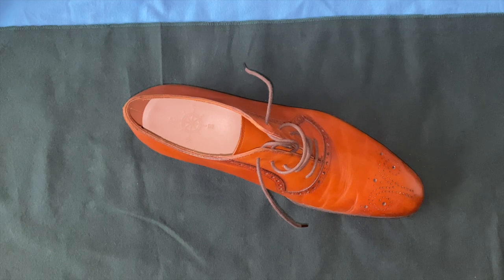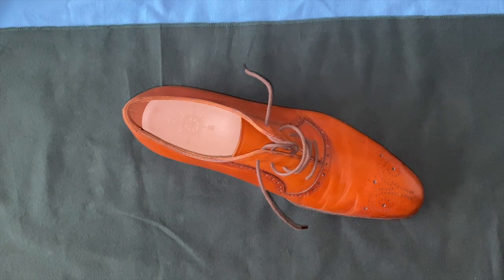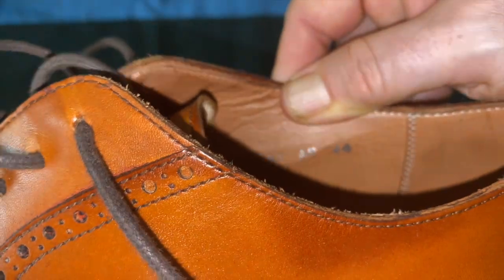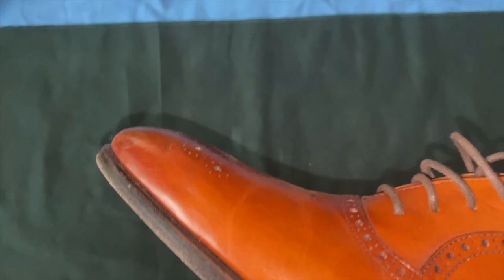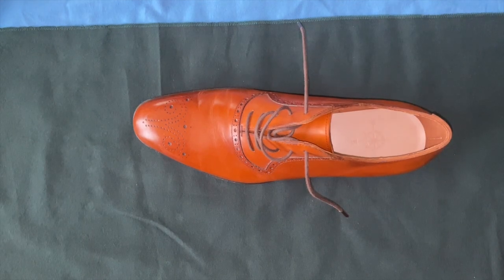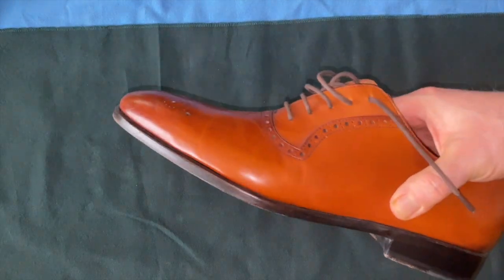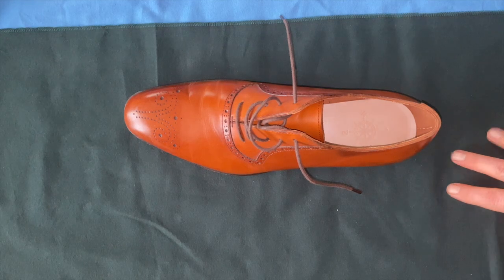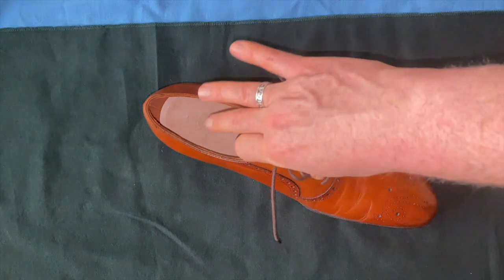Brand Showcase: CNES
Another brand showcase where i'm on my first pair.  It's always difficult to add the value you're looking for in a brand when i only have one.  This is part of the process however of deciding the brands I'll acquire three shoes in.

So far the brands with only one are:
Barbanera
Cru Non Pareil
Paraboot
CNES (another arriving shortly)
Fugashin
Barker
Gordon JimJun
Acme
Bruno Magli
Cobbler Union
Cheaney
Michael Darren (another arriving shortly)
Vass (though i have an Ascot Kaan also lasted and welted by Vass)
Yeossal (i have three, but one is a Meccariello and the other unknown Italian brand vs Yeossal's handwelted line)
Heinrich Dinkelacker (though i've had another that i sold)
J Fitzpatrick (though I've had 2 others that i sold)

Just arrived  or coming shortly with no Brand Showcase Videos:
Corthay
Aubercy
Vahtia
Norman Vilalta
Ichigo Ichie
Francis Waplinger

Fugashin 9.5UK

CNES 44